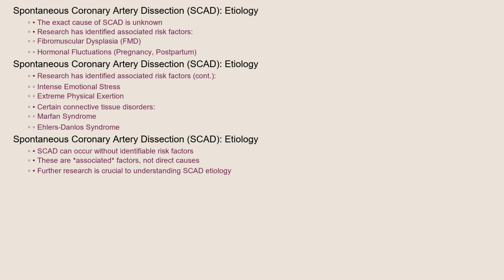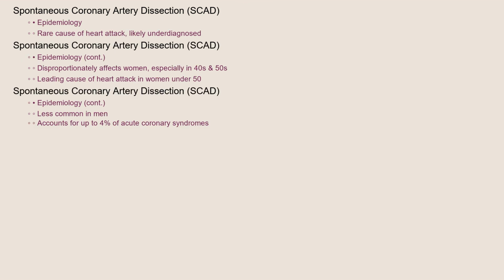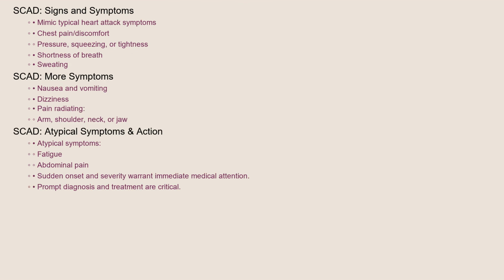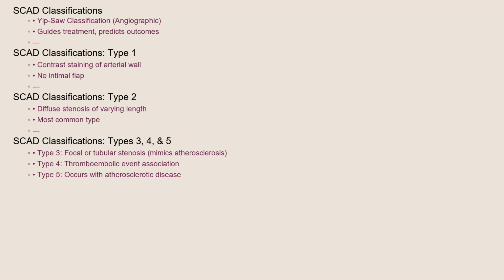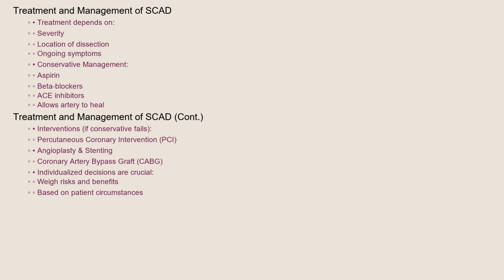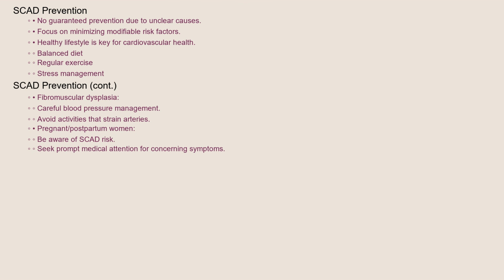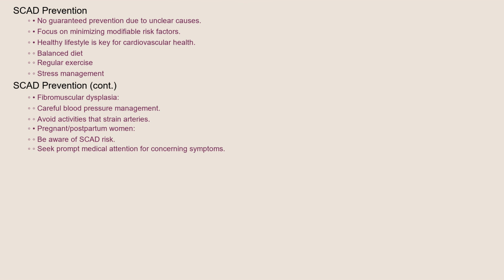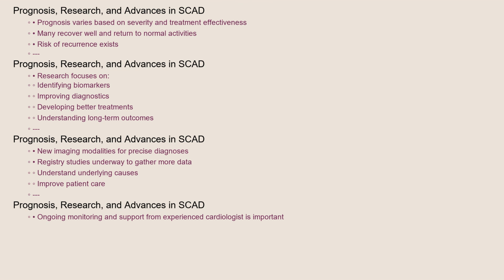Spontaneous Coronary Artery Dissection (SCAD) Explained Causes, Symptoms and Treatment, All